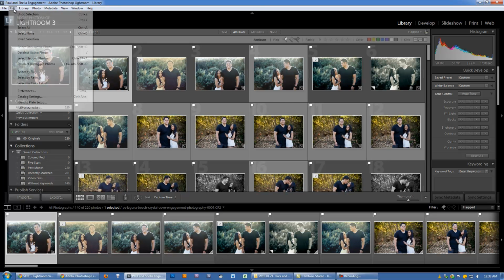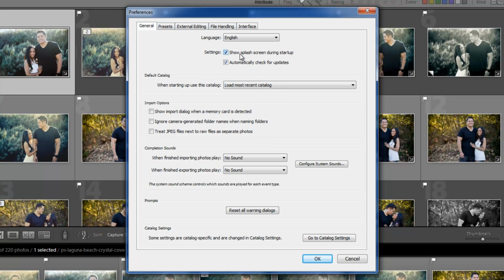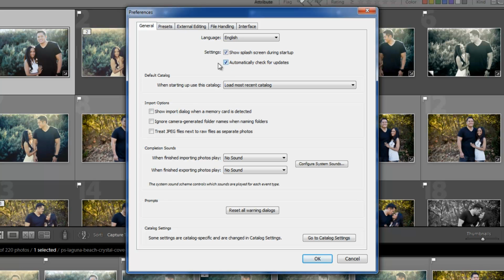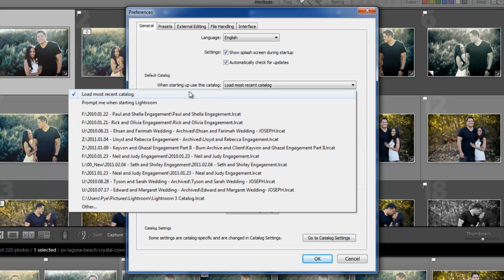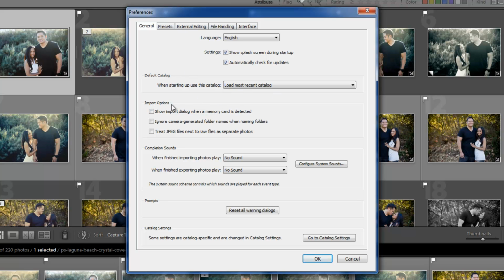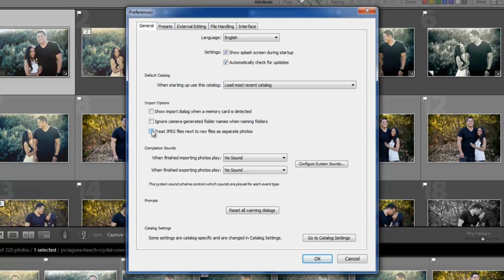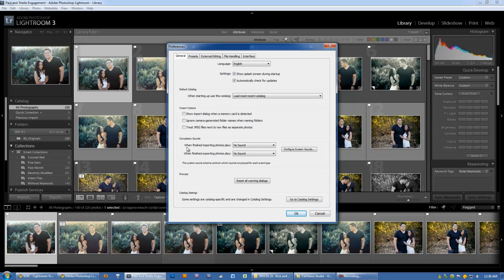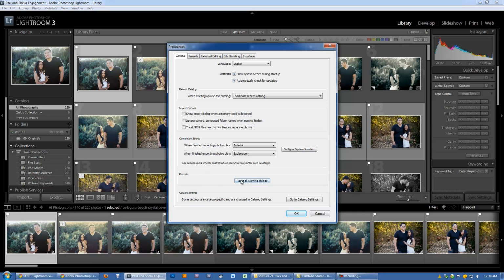Setting Up The Lightroom 3 Preferences - The General Tab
It is a good idea when first learning Adobe Photoshop Lightroom 3 to familiarize yourself with the Lightroom 3 Preferences. In fact, I would encourage you all to resist the urge to skip this section as it will be greatly useful to you in not only customizing Lightroom's functions, but also in running Lightroom much more efficiently on your computer.

We are going to go through the Lightroom 3 Preferences in order, starting with this video which will discuss the General Tab.